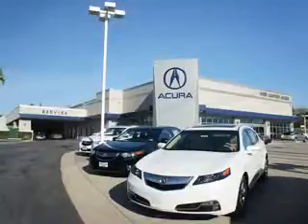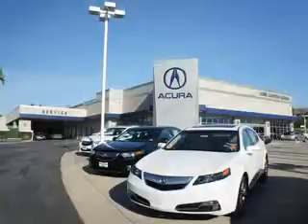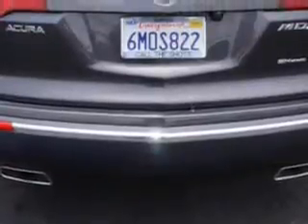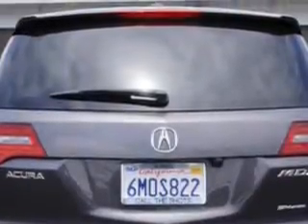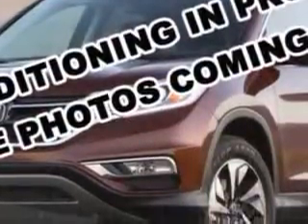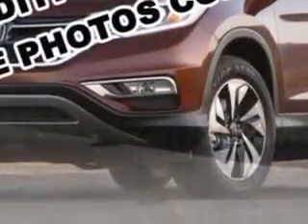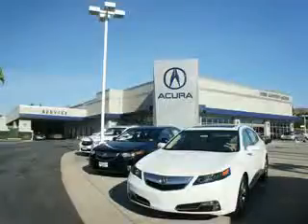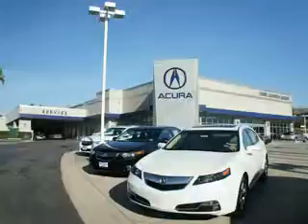2010 Acura MDX Weir Canyon Acura Anaheim, CA 92807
Acura MDX At Weir Canyon Acura, we know you are looking for a vehicle to solve everyday task. Whether loading the kids soccer equipment or having a night out with your friends. You will have the room you need making those everyday task an ease to accomplish. Check out this Grigio Metallic Acura Mdx SUV AWD, equipped with a 6 Cylinder engine and an automatic transmission.
MILES: 29,217
VIN:2HNYD2H29AH533724

8323 E La Palma
Anaheim, California 92807